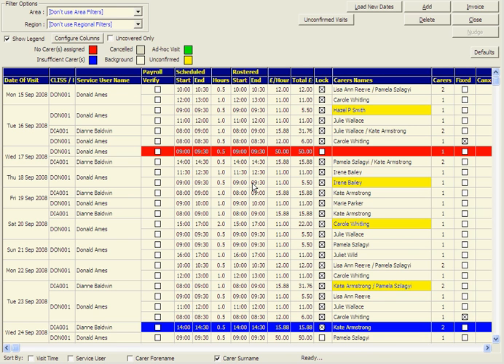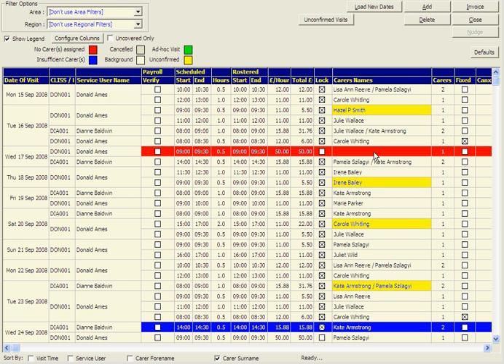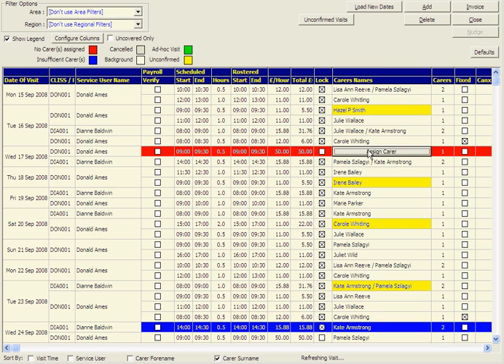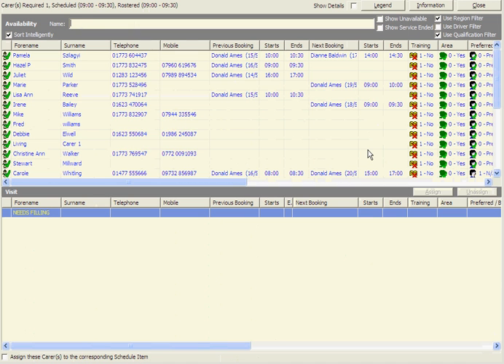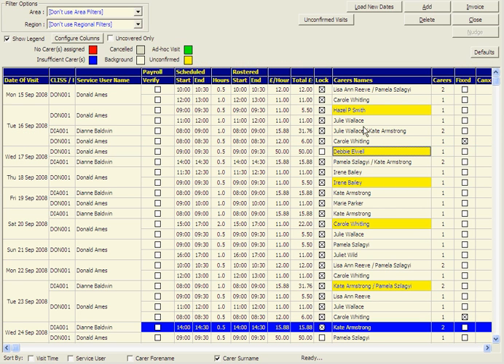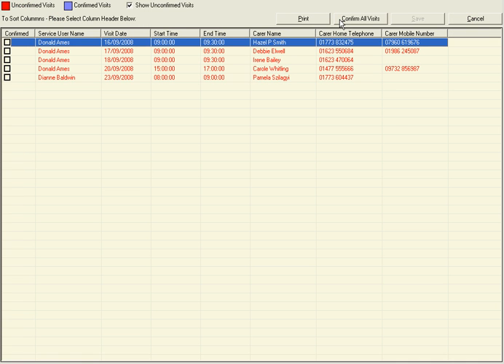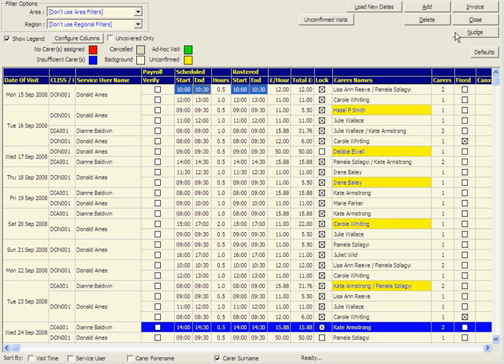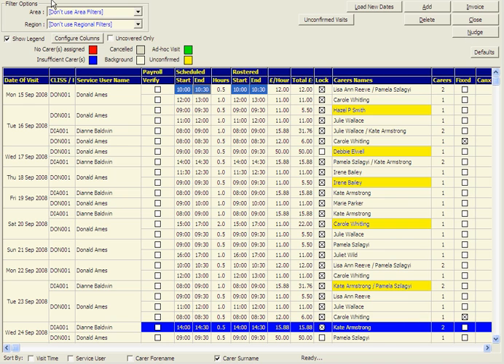Home Care Software Demo - Visits Screen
Tagtronics provide fully automated home carer rostering software packages for home care companies throughout the UK. This demonstration shows the main aspect of the software, the Visits screen. From this section of the software you can view all visits to all clients at any given time and amend existing data.

to book a FREE personal demonstration of this powerful rostering software now.